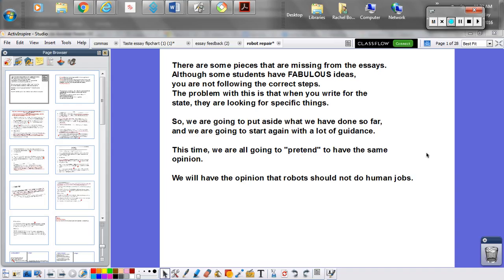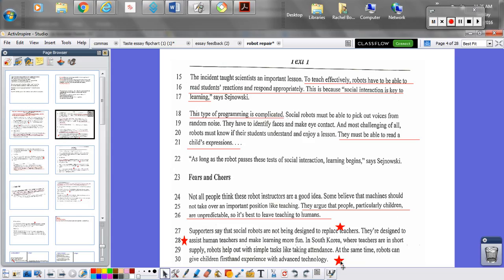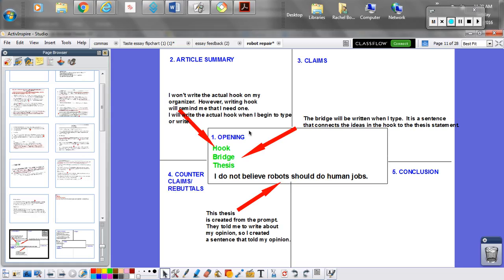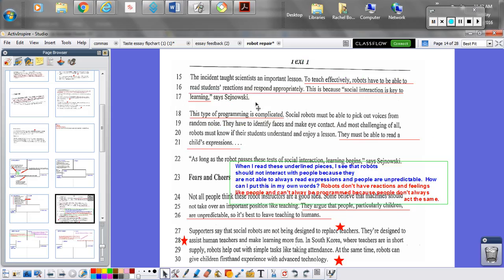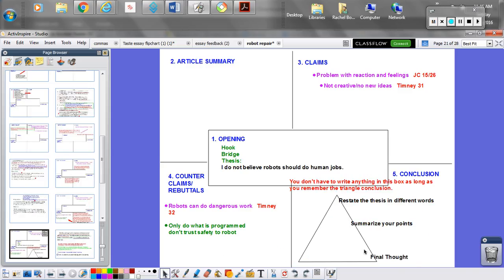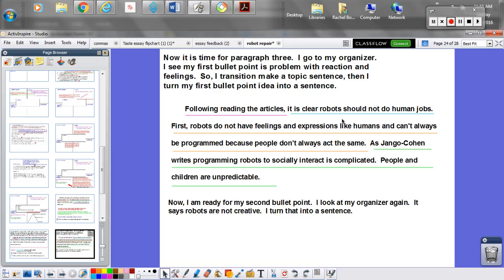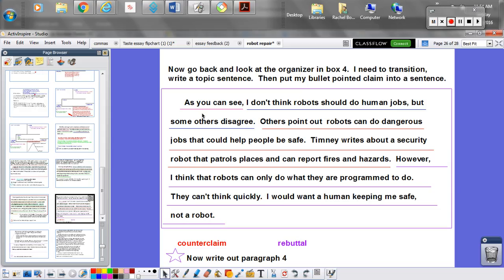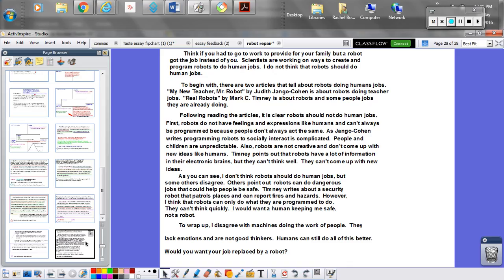robot essay boals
modeling of opinion writing with the robot essay